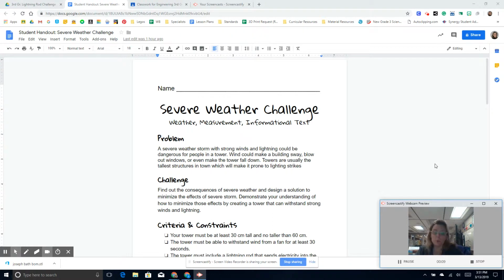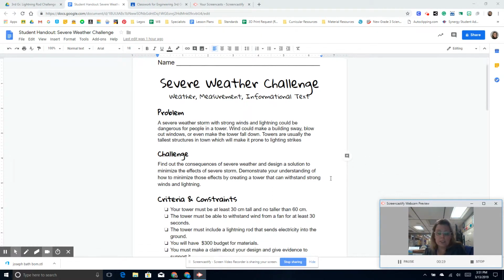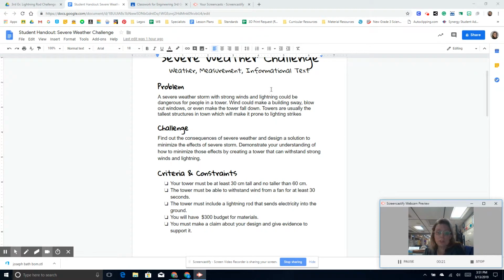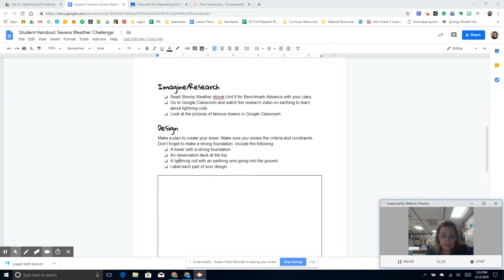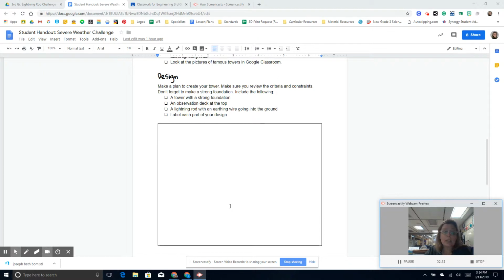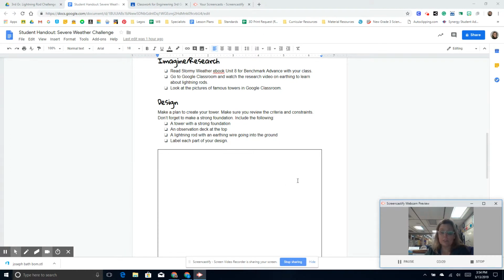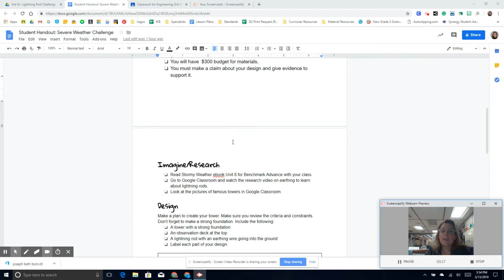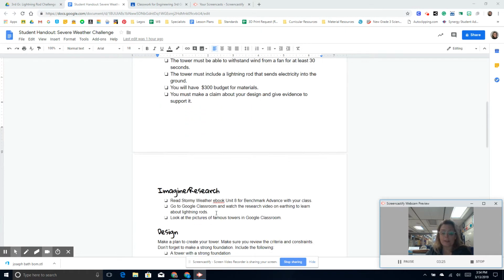Severe Weather Challenge